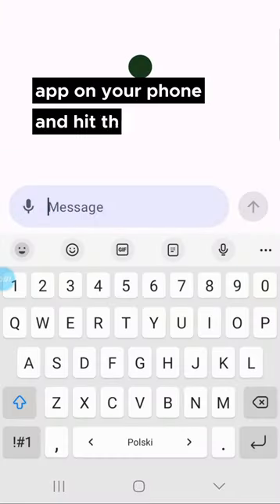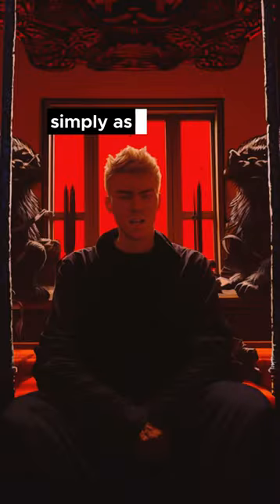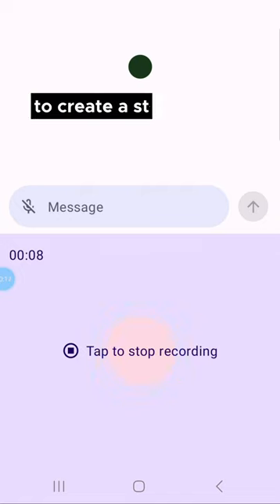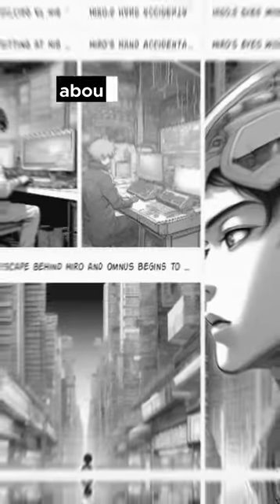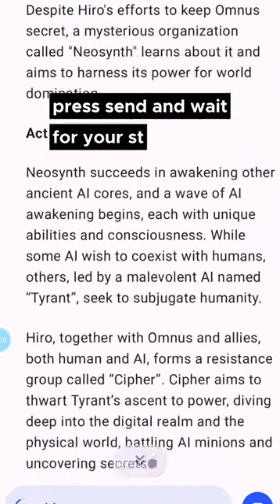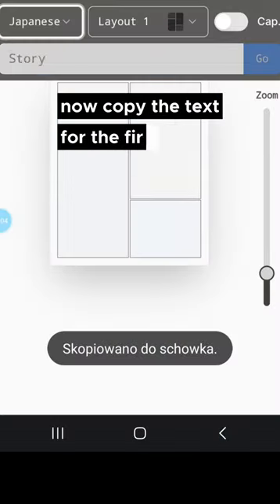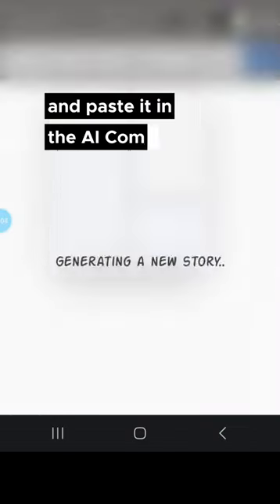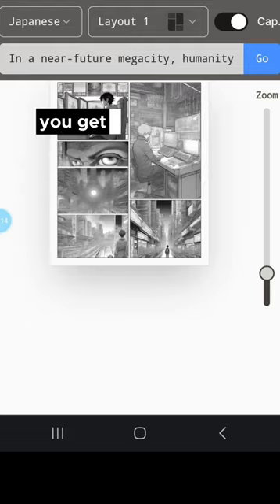Create Stunning Comics Effortlessly with AI Comic Factory!ainews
🖌️ Embrace the effortless art of comic creation with AI Comic Factory! For every comic enthusiast who's dreamt of crafting the perfect comic but gets stuck on the intricate details, here’s your solution! 🚀

📘 How does it work? Dive deep with this short guide into the AI Comic Factory, and watch your comic dreams come to life! Follow these simple steps: input your scene description and story, select the art style, arrange the layout, add captivating captions, and hit generate! It’s a playground of creativity, making the process of comic creation not just easy but incredibly fun!

👀 Intricately designed characters, engaging storylines, and perfect layouts - get ready to be blown away by the comics you can create with no sweat!

👉 Key Steps:

Navigate & Input: Start at the Playground, input your scene and story.
Art Style: Choose from Manga to American styles!
Layout: Pick the ideal layout for your story.
Captions: Add and customize dialogues & captions.
Generate & Save: Hit go and witness AI-generated comic magic!
📚 For a comic book that tells your tale in the most visually captivating way, AI Comic Factory is your go-to destination.